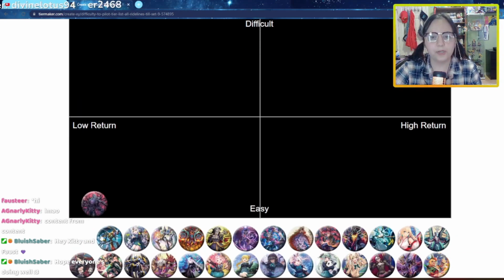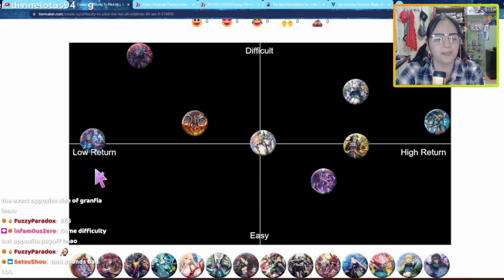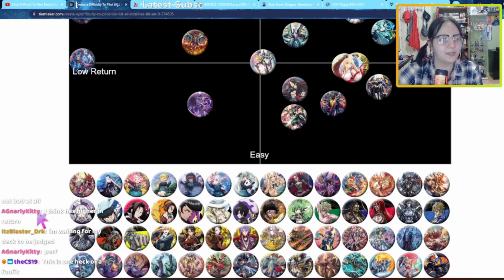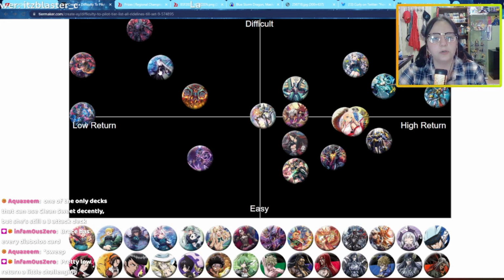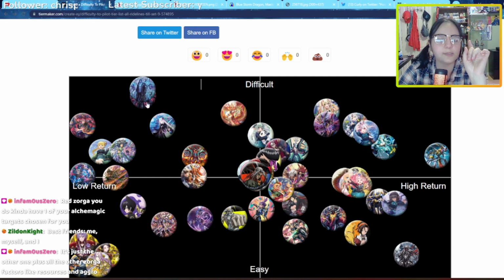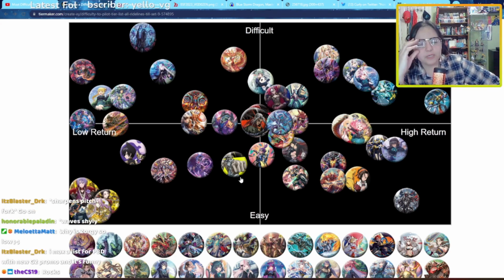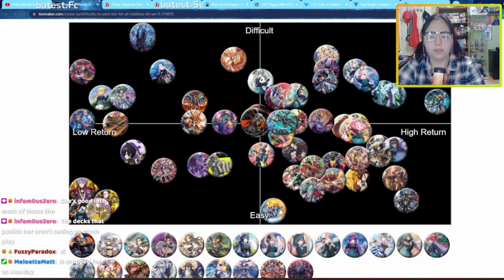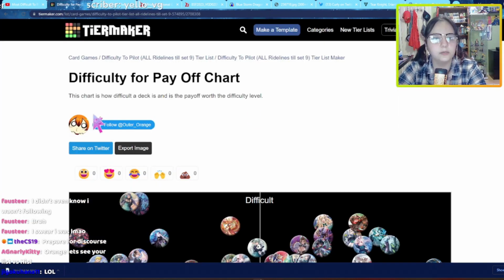Ranking cards based on DIFFICULTY and REWARD?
*in case the other doesnt work*